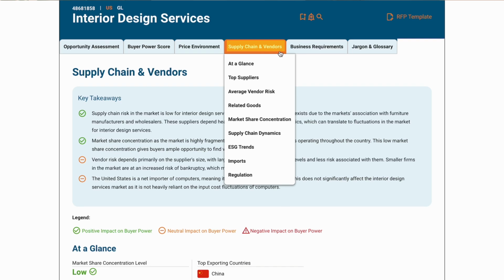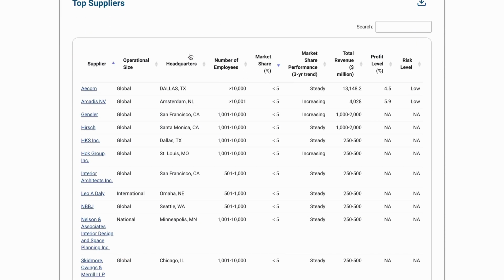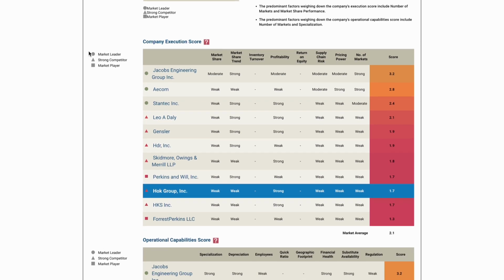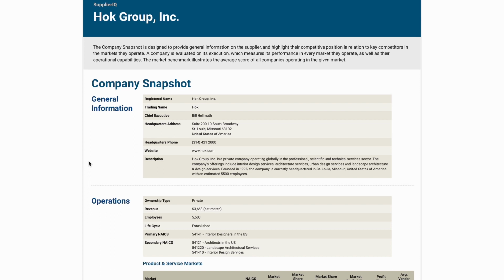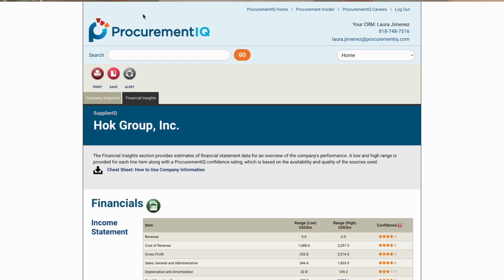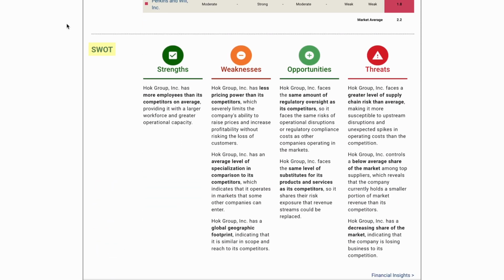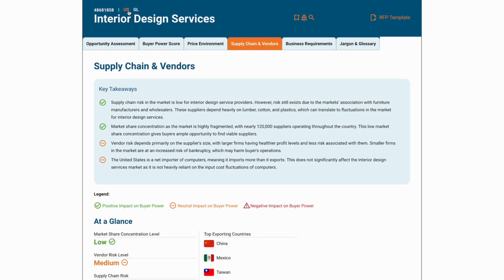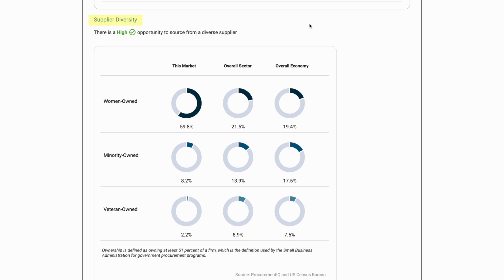Finding supplier information with ProcurementIQ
ProcurementIQ's Director of Client Value Realization, Fiona Adams, walks through how you can leverage the supply chain and vendors tab of our category reports.